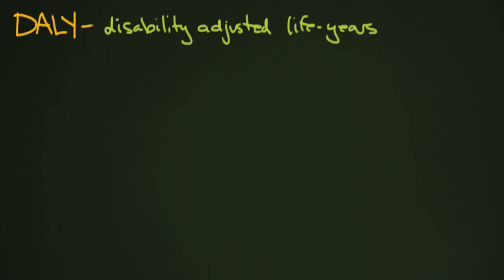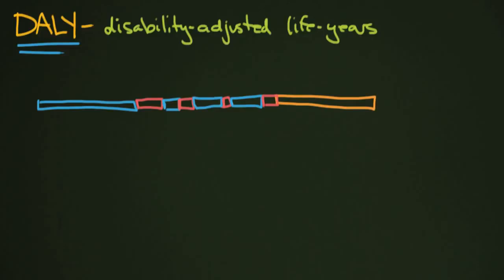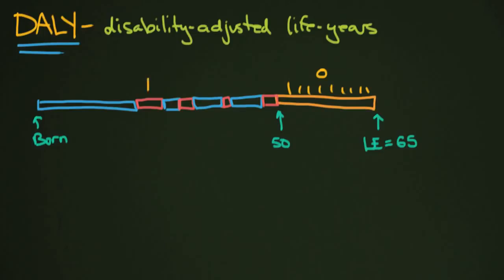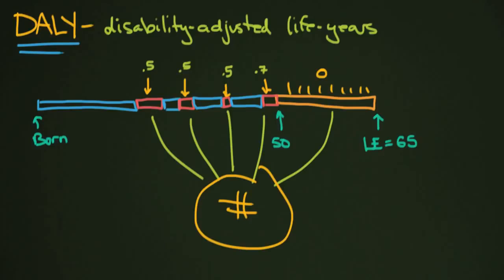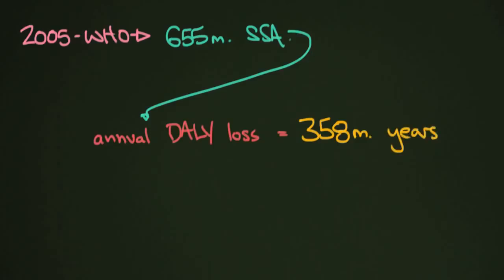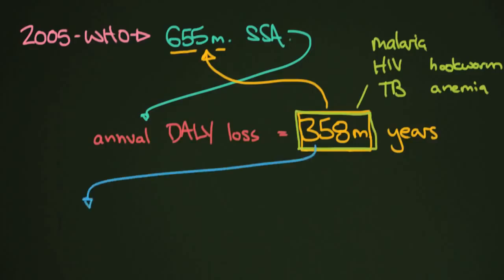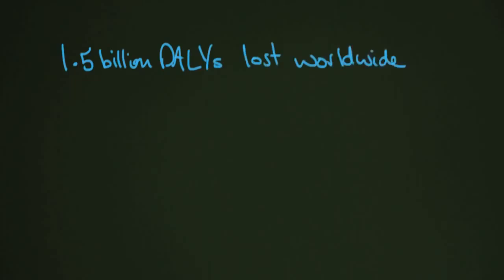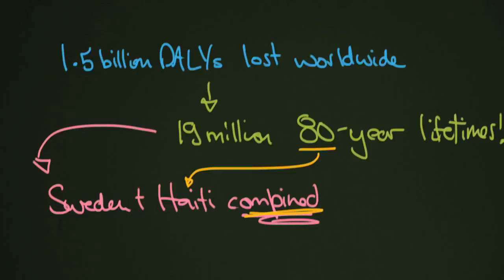Daily Disability Adjusted Life Years - Full Story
Disability - Adjusted Life Years ( DALY ) The Disability Adjusted Life Year or DALY is a health gap measure ... equivalent years of healthy life lost by virtue of being in states of poor health or disability . The DALY ... that extends the concept of potential years of life lost due to premature death (PYLL) to include ...etc.
Disability adjusted life years ( DALY ) are used in health data as a measure of disease ... some diseases cause 2 million life years lost to disability and death worldwide every year. People ... of 200 000 illnesses and more than 7 000 deaths, resulting in 2 million disability - adjusted life ...etc.
implemented as public health measures. The cost per DALY ( disability - adjusted life year) of emergency ... , one third of injury-related mortalities affect those aged 15 44 years , the most economically productive. etc.